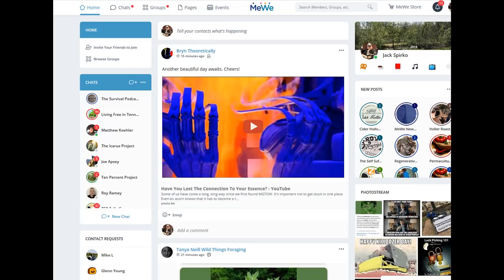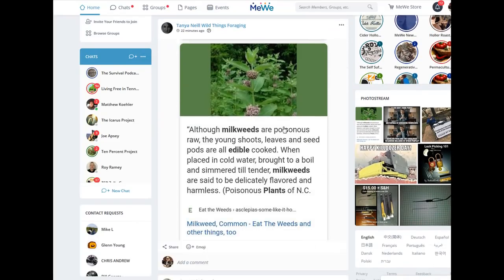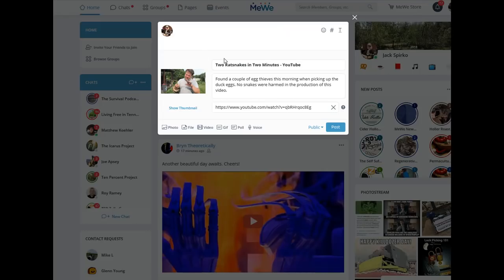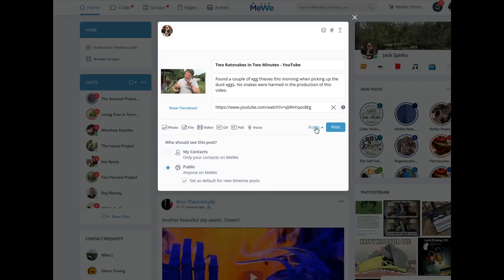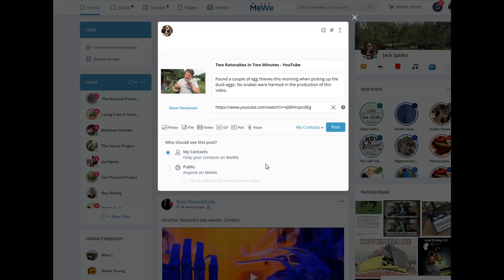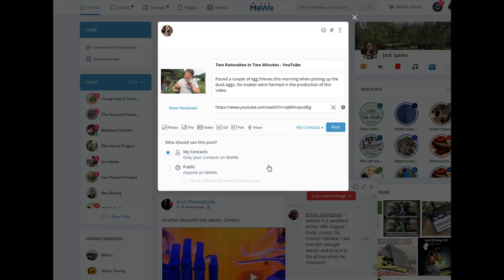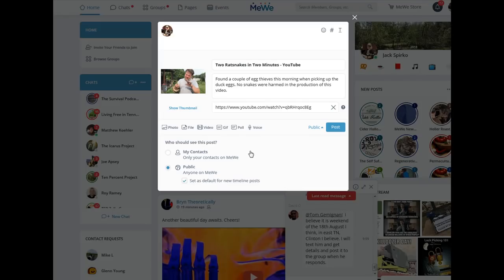How to Make Your MeWe Posts Sharable by Default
Hey join me on a social media platform that respects your privacy and sees you as the customer instead of the product